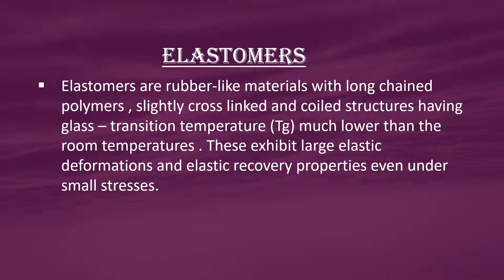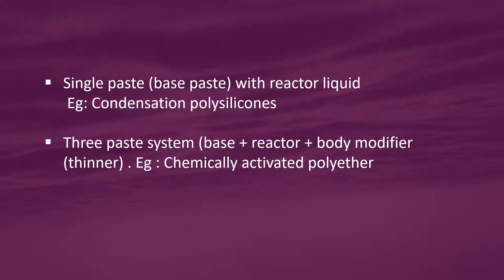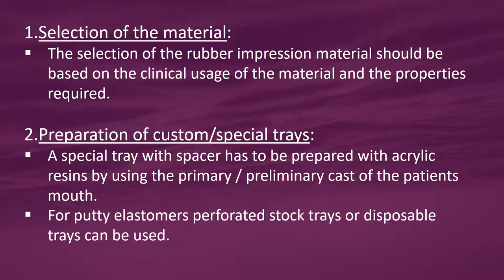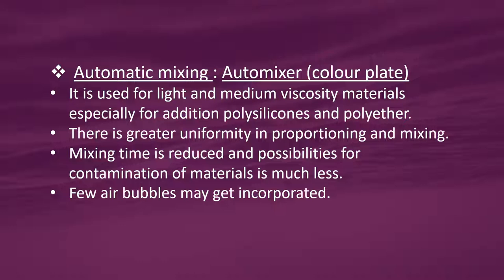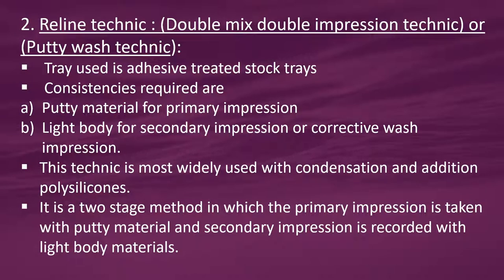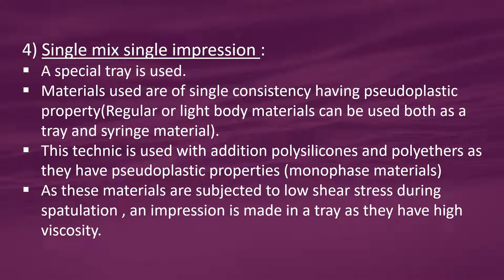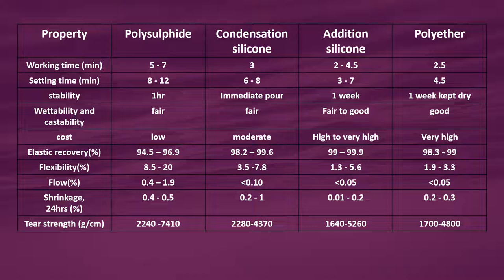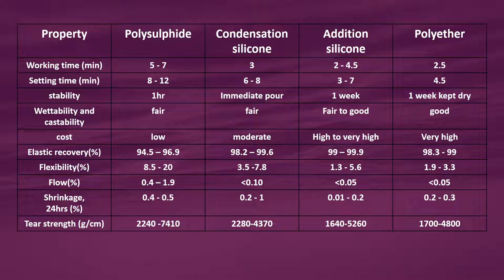Elastomeric Impression materials {Part 11}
Chapter Impression materials Part 11 and to be continued in part 12.